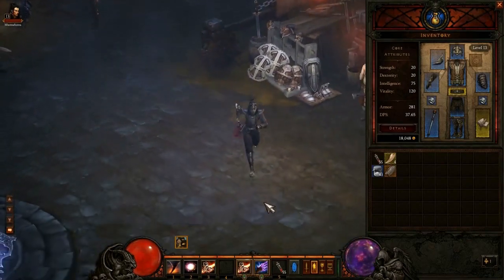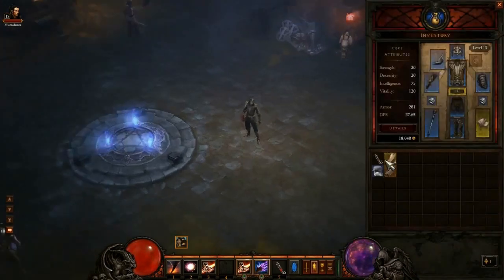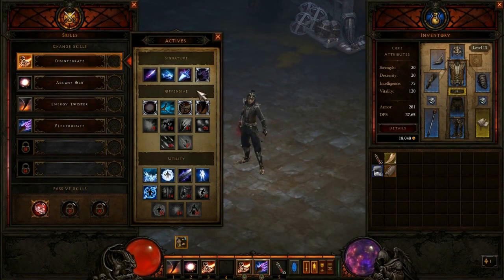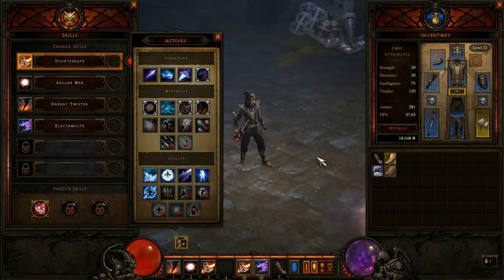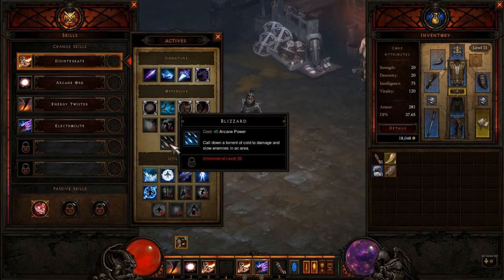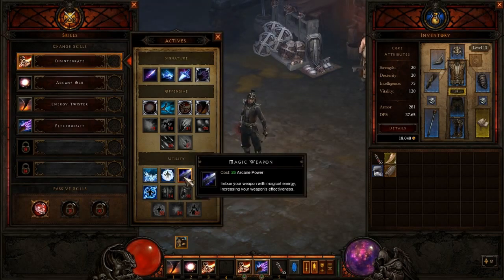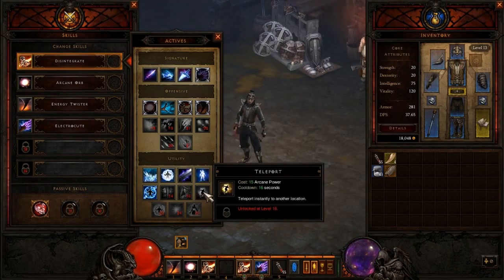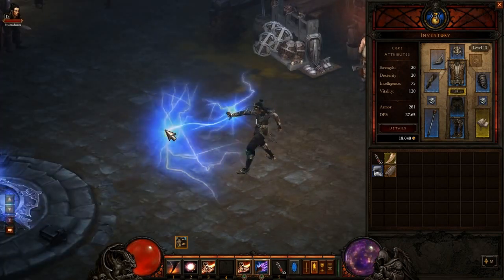Diablo 3 Wizard Skills Guide - Active Skills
Check out this diablo 3 wizard skills guide video as we show and discuss the possible skills build for your wizard.